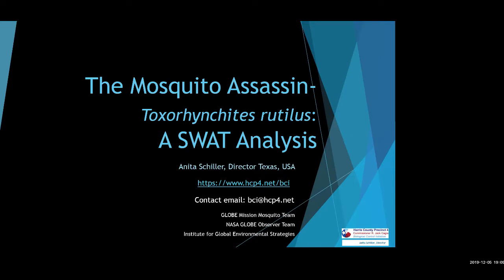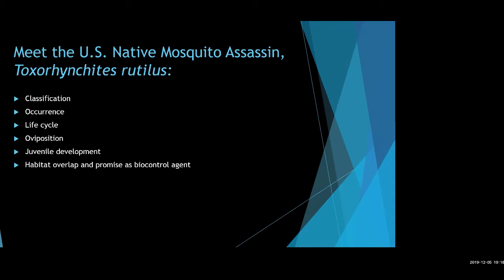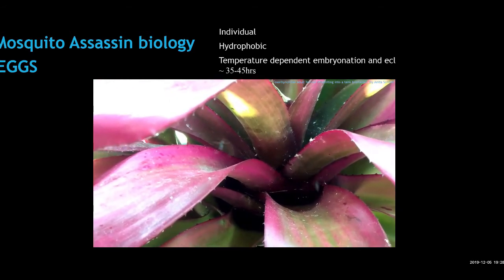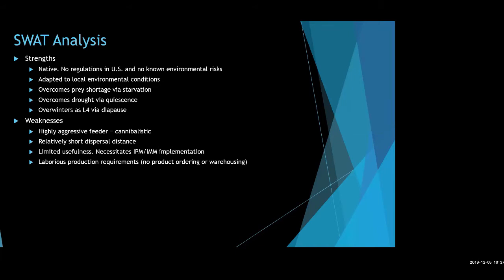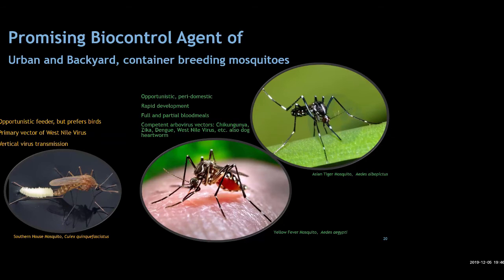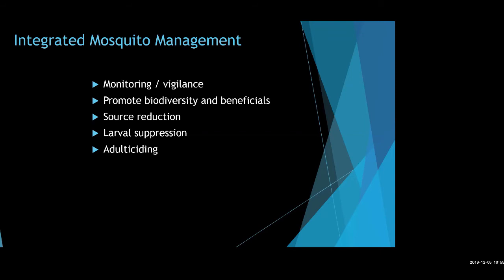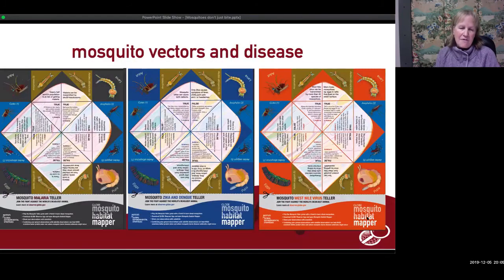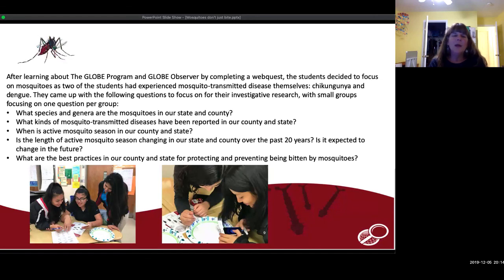Mosquito Assassins: a SWAT! analysis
Anita Schiller, Director of the Biological Control Initiative, Harris County, Precinct 4, TX, shares how they are using native mosquito predators, aka mosquito assassins, in pest management. Liz Burck, IGES, will share how to use the Mosquito Tellers as an inquiry learning and mosquito biology resource.